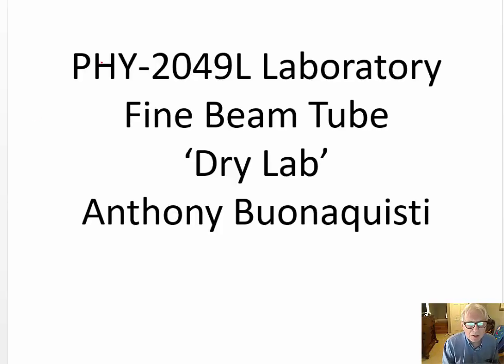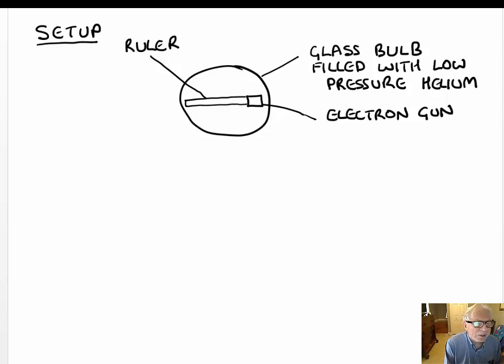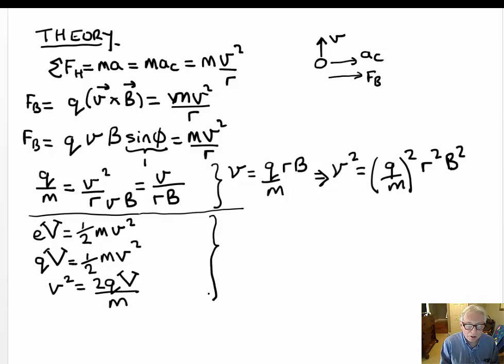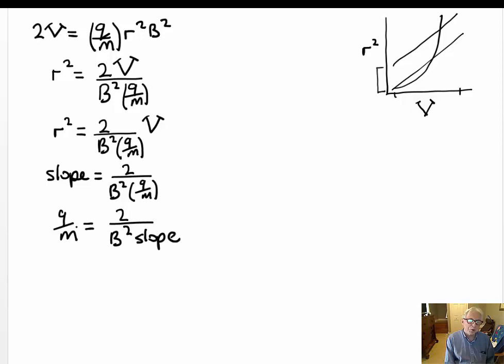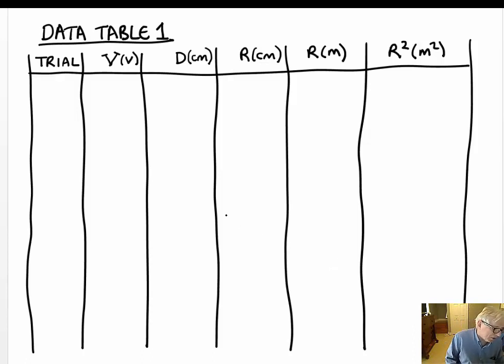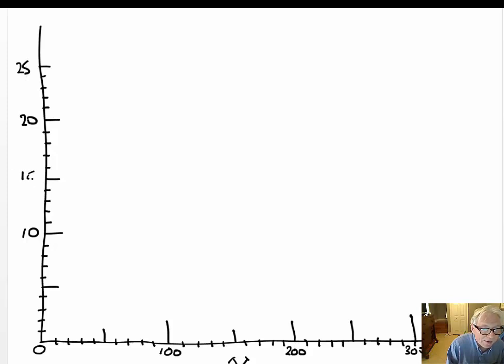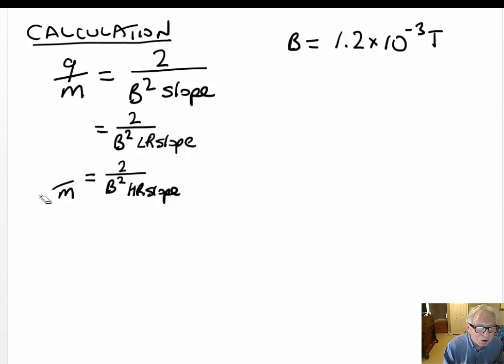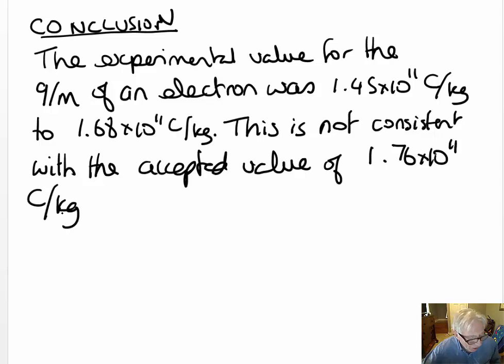49L dry Lab Fine Beam Tube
physics
General Physics PHY-2049
Fine Beam Tube Dry Lab